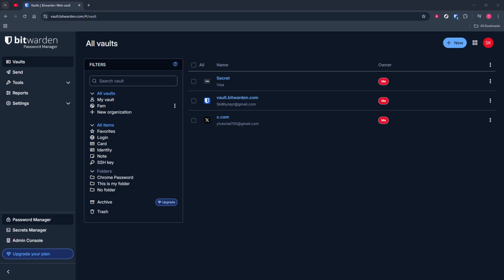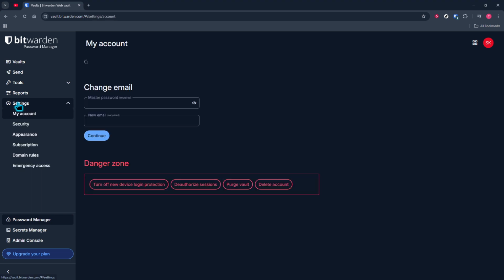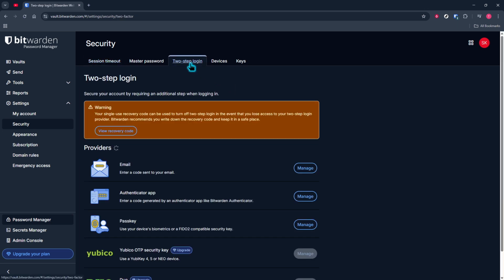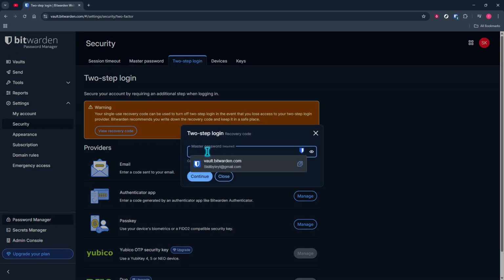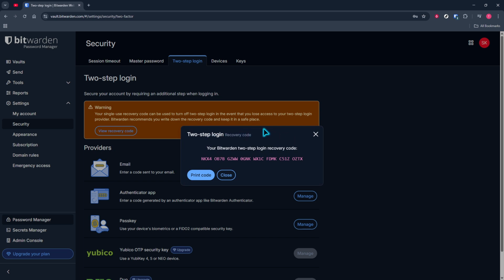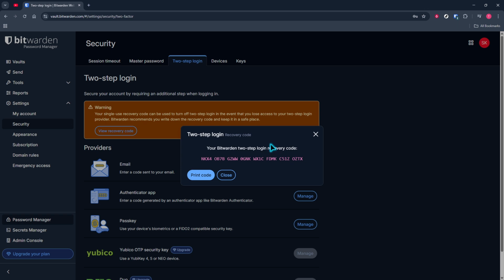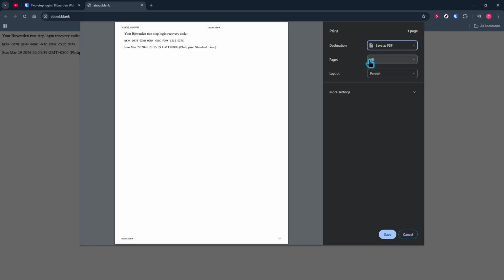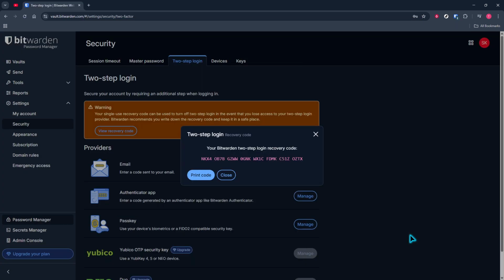How To Retrieve Your Bitwarden Recovery Code [2026 Guide]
How To Retrieve Your Bitwarden Recovery Code